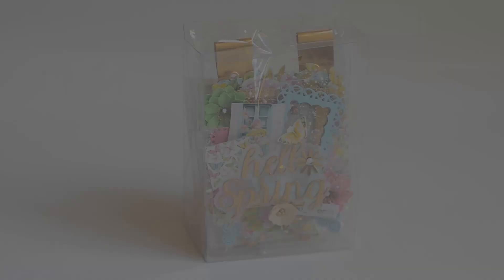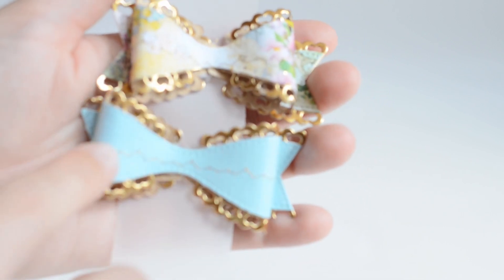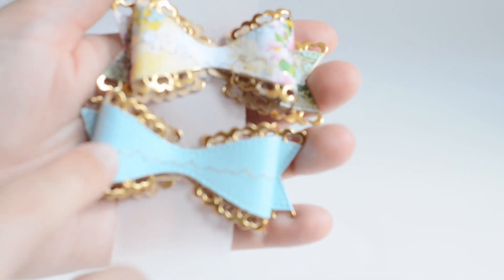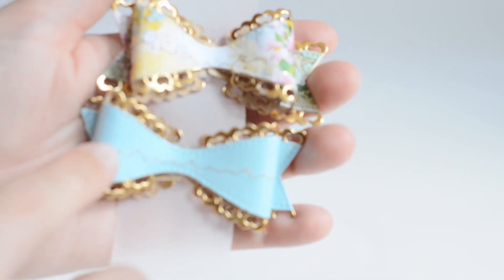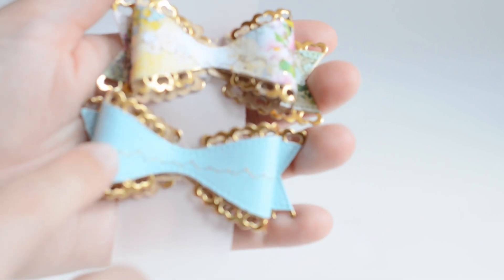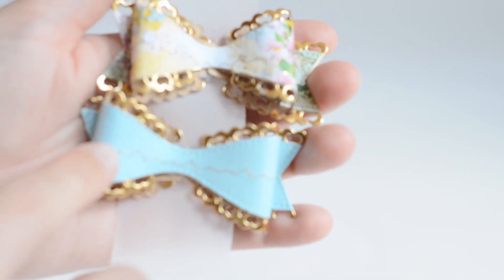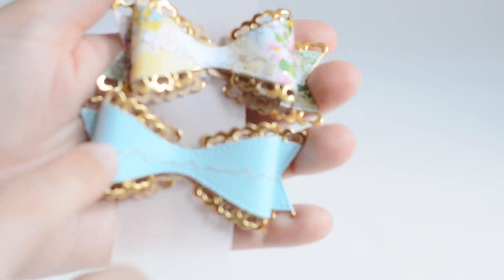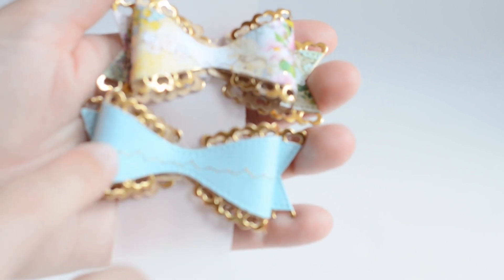Overdue Incoming Swaps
Thanks for stopping by guys here are some LONG overdue incoming swaps.  The first from Crafty Heart RN (Robin) our bellies, banners, and bows swap hosted By Scrapdaworld (Tmika).  Second swap from Jenn Cascell (The Paper doll Studio) also from the bellies, banners, and bows swap hosted By Scrapdaworld (Tmika).  Third from Nicole Peplinski our Honey and Bees embellishment swap from the Crafty Paper Crafters Swaps on Facebook.  Last a Loaded Kite Swap from Maria Chavez hosted on the Paper and Craft Inspiration and Swaps #2 group on Facebook.